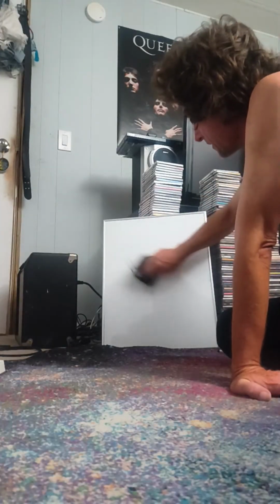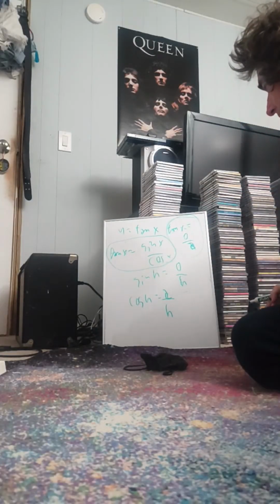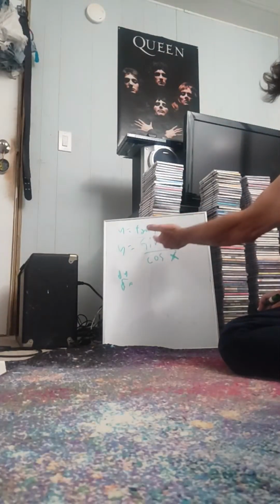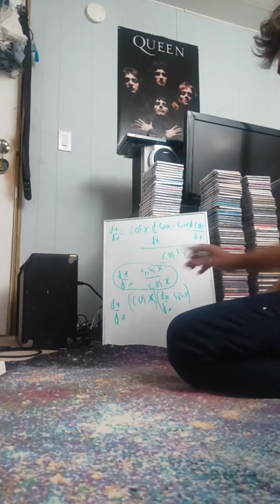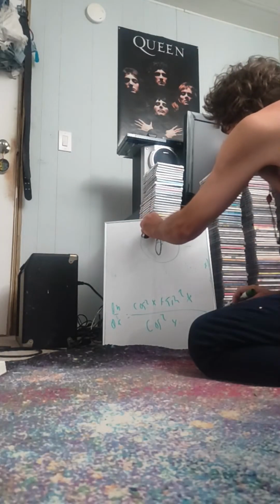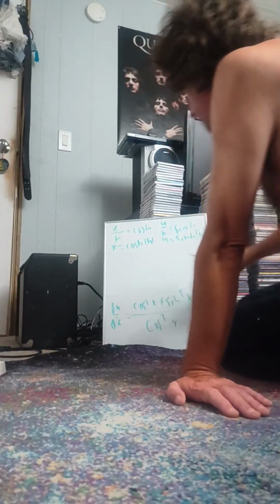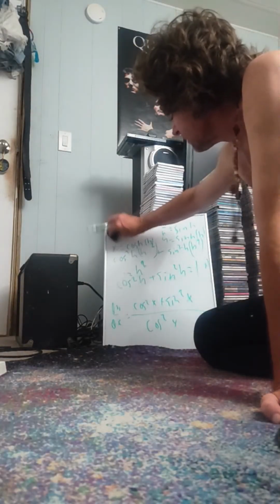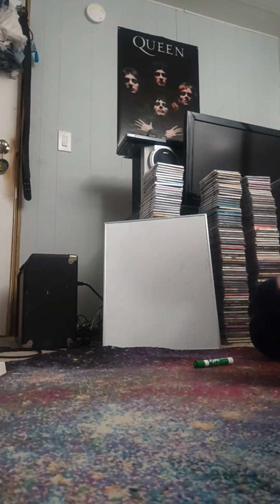JIMMIE DERIVES THE DERIVATIVE OF Y=TANX 😋📚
Rock on with Shirtless Guy. Love everyone you see including yourself. Give good energy and live and low-stress lifestyle. Practice systematic under-eating. Let's bring back the rock and roll vibe and attitude from the 1980's and 1970's. Health is the new wealth. Rock on! I love you all. Peace, love and rock and roll!!